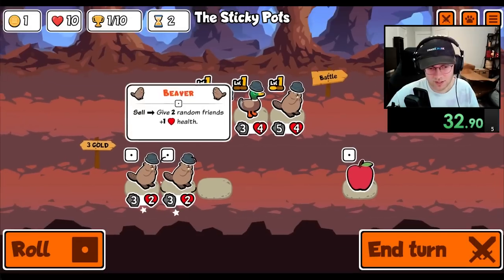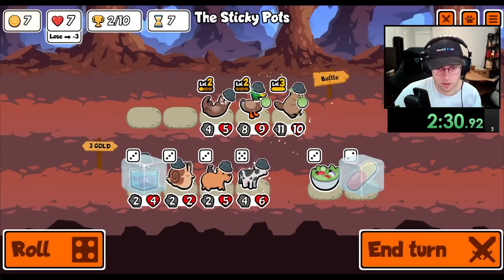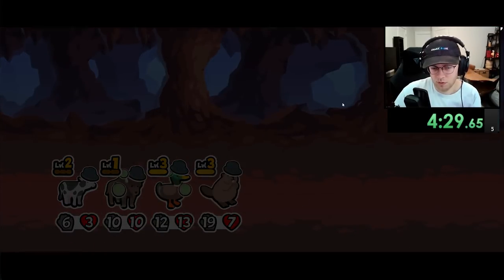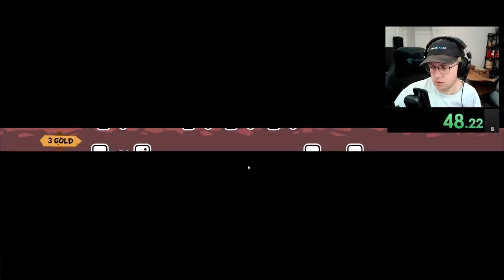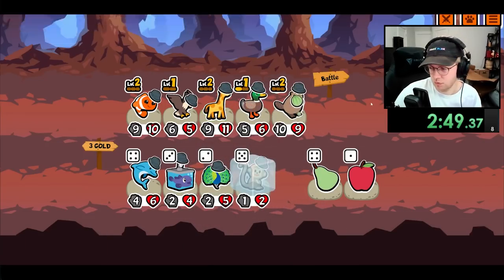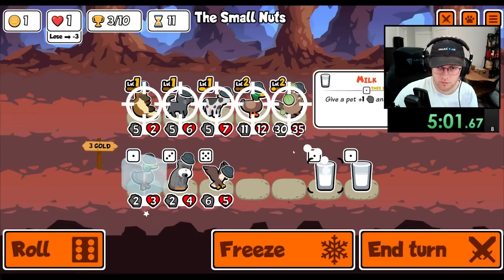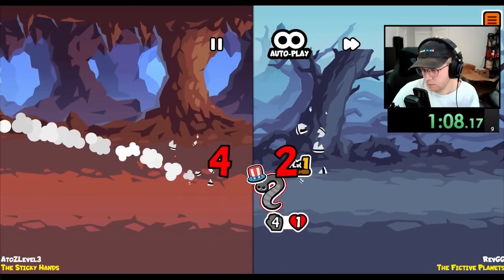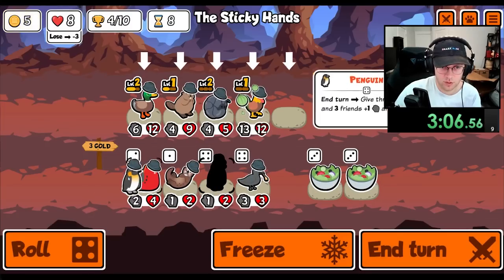Accidentally Cheating in My Own Challenge??? Super Auto Pets (AtoZ)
This run was recorded during one of my recent livestreams over

0:00 Game 1
6:06 Game 2
12:17 Game 3